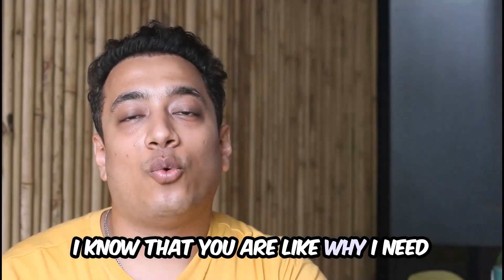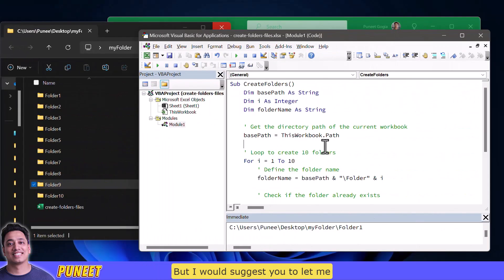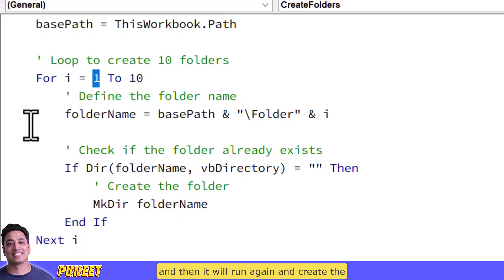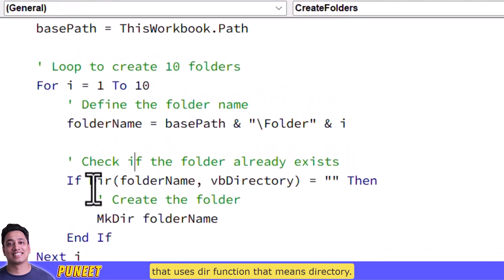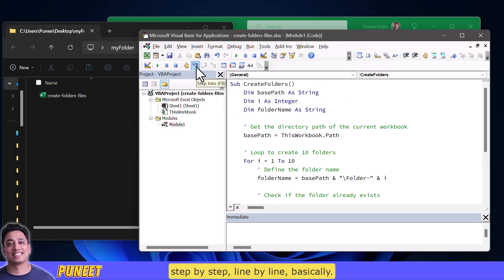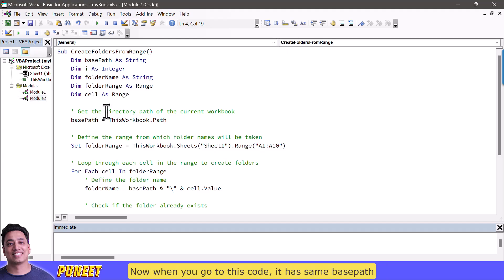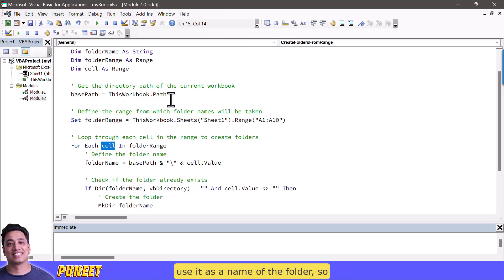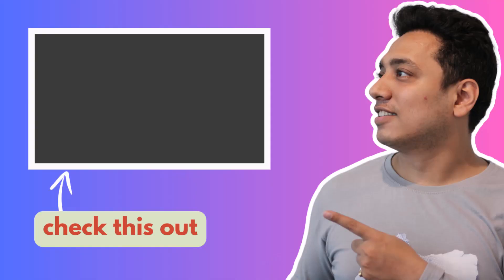🔥Instantly Create Multiple Folders with One Click! (VBA Code)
This VBA code creates 10 or 50 (whatever you want) folders in the directory where the current Excel workbook is saved.

It constructs folder names like Folder1, Folder2, ..., up to Folder10, checks if each folder already exists, and creates it if it doesn’t.

After creating the folders, it shows a confirmation message.

✅ How to Use the Code -

- Open Excel: Open the workbook where you want to run this VBA code.
- Press ALT + F11: This opens the VBA editor.
- Insert a New Module:
- Click on Insert in the menu.
- Select Module. This will create a new module where you can paste the code.
- Paste the Code: Copy and paste the VBA code above into the module window.
- Run the Code: Press F5 while in the VBA editor or close the editor and run the macro from Excel using ALT + F8, then select CreateFolders and click Run.

The code creates folders named Folder1, Folder2, ..., up to Folder10 in the same directory as the Excel file. If a folder already exists with the same name, it will skip creating that folder.